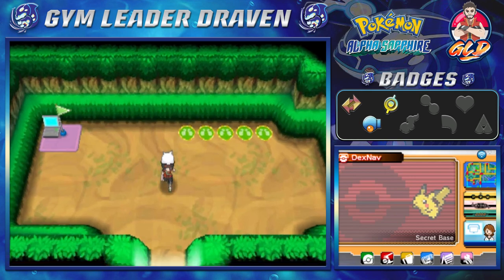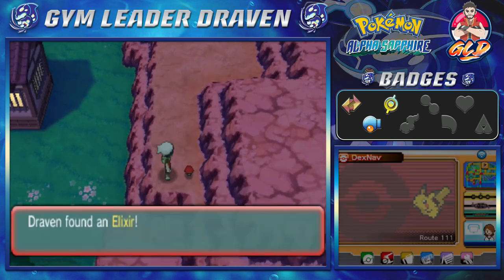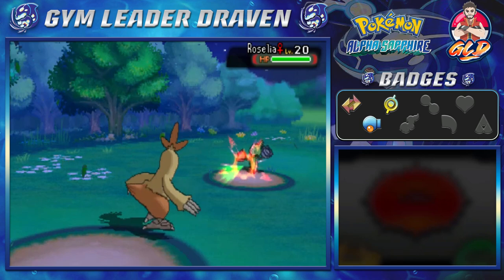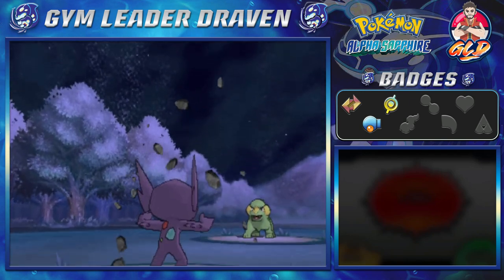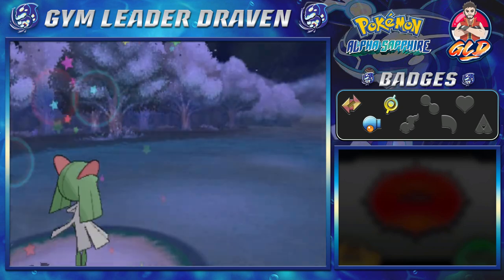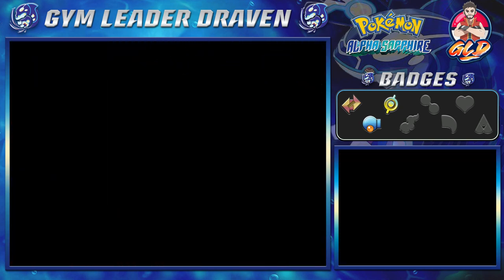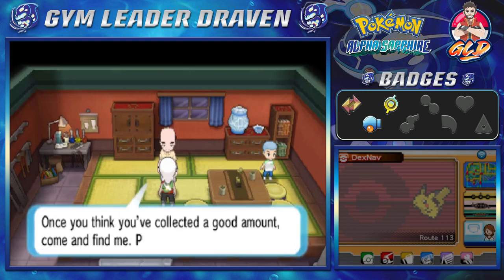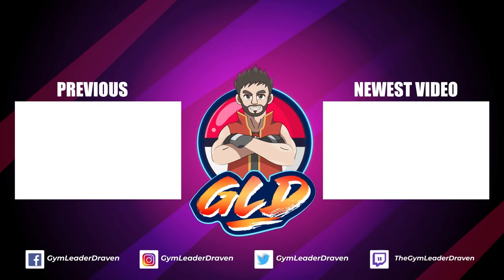Pokemon Alpha Sapphire Walkthrough (2023) Part 20: To Fallarbour!